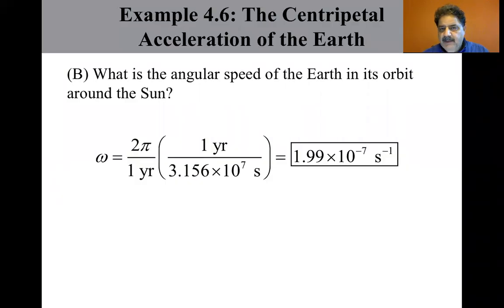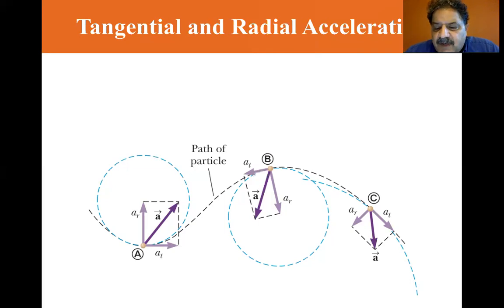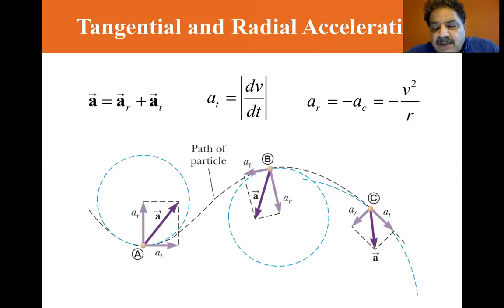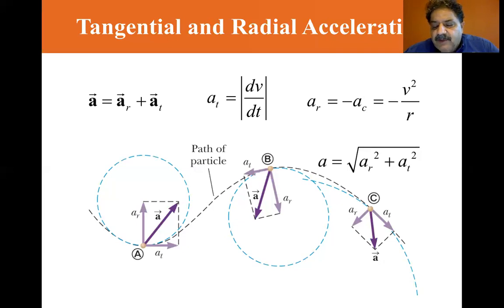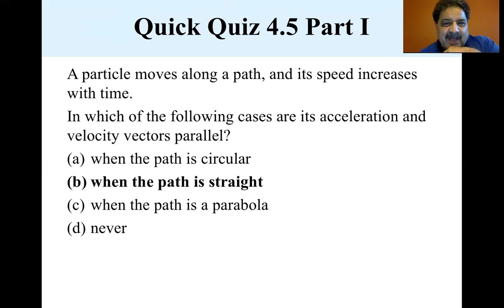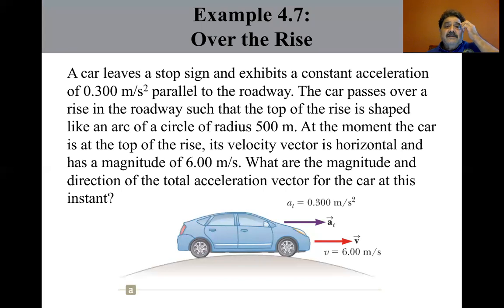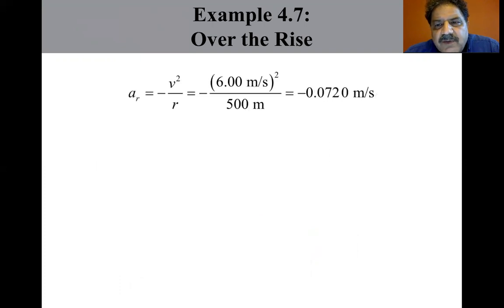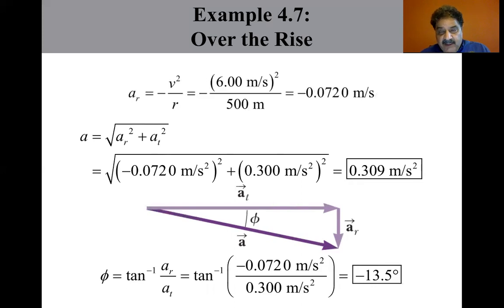University Physics Lectures, Tangential and Radial Acceleration